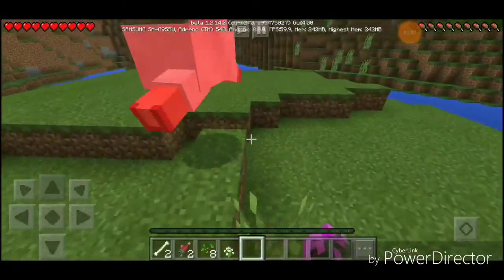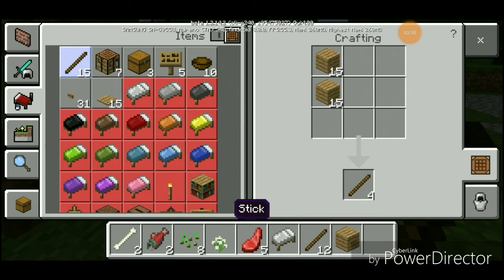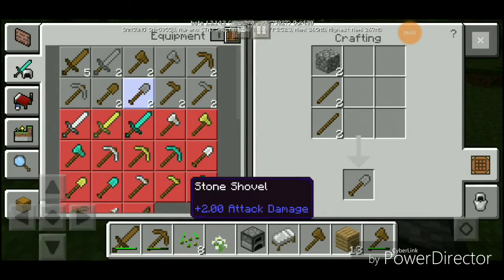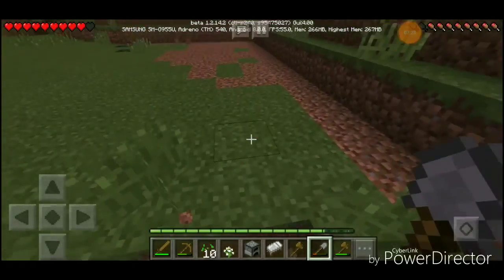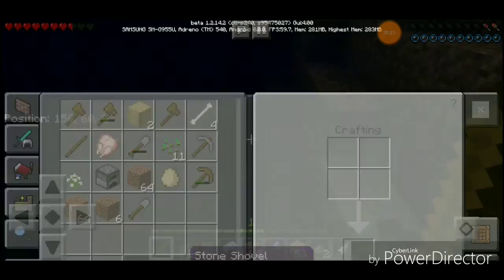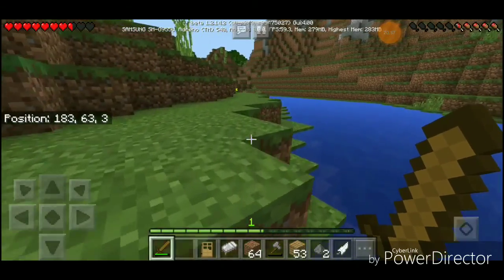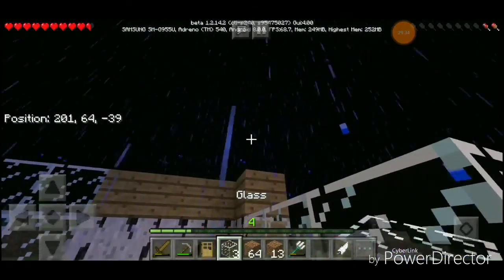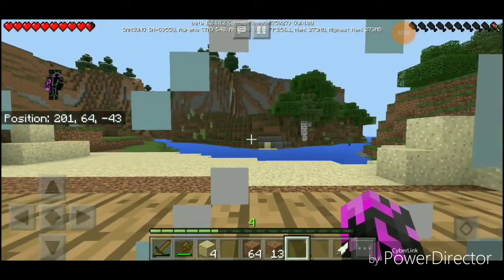I got lucky (mcpe aquatic let's play series 1)